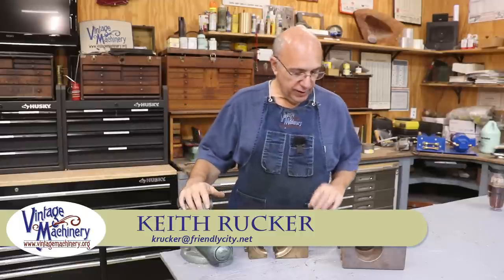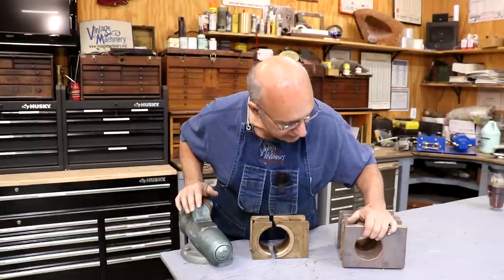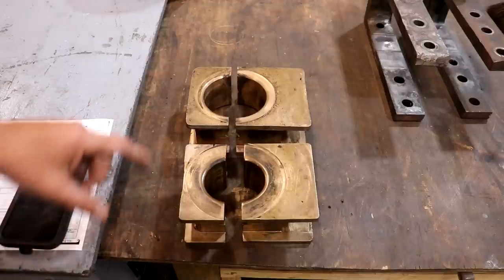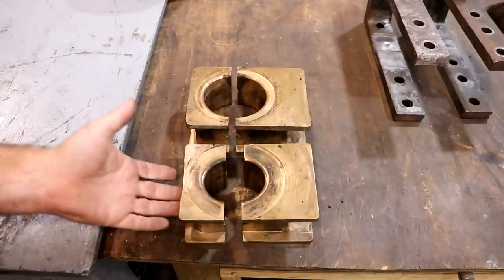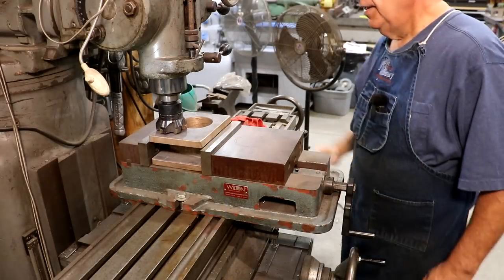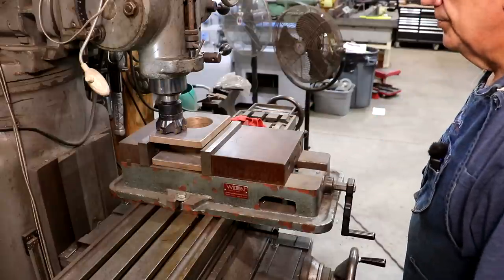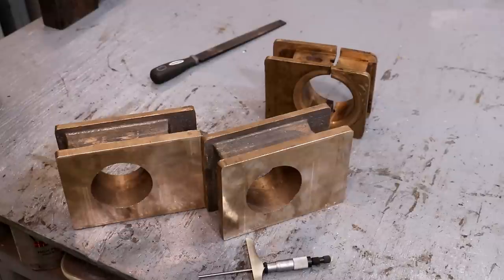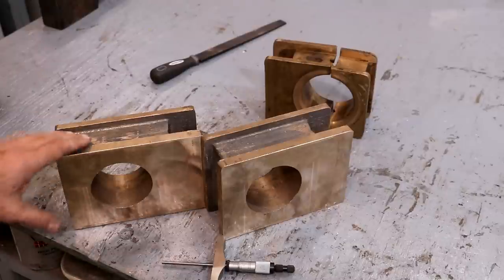Bozo Comes to Town - How I Ruined Some Really Nice Bronze Castings...